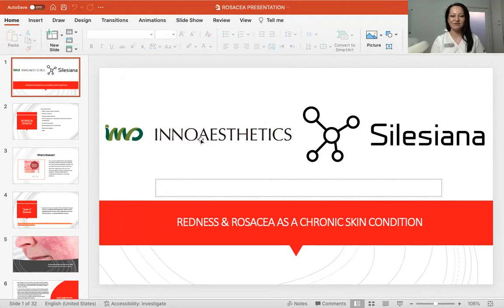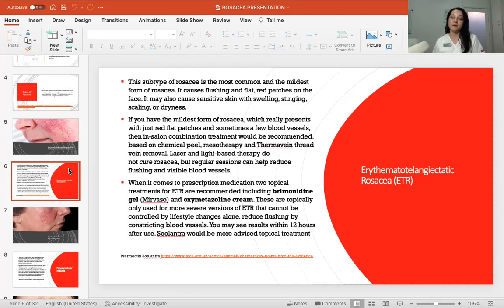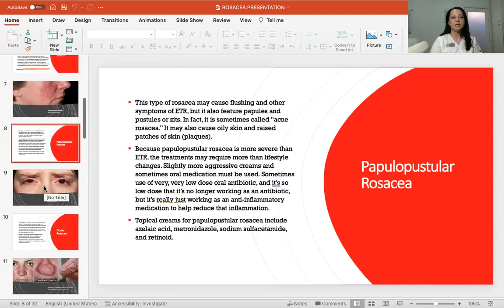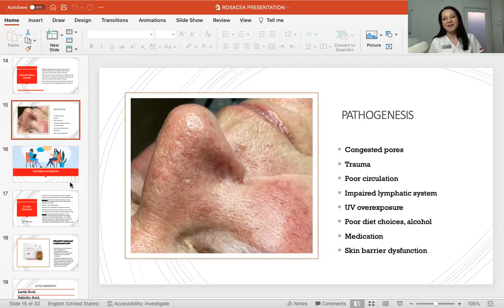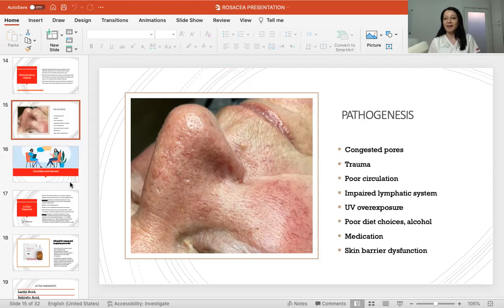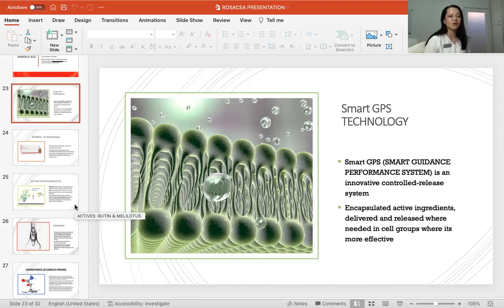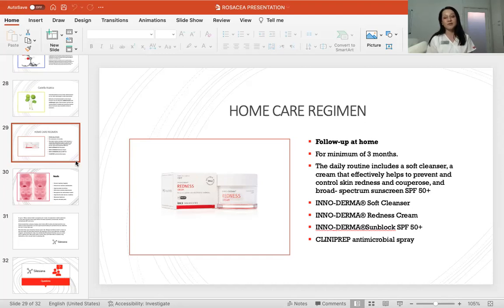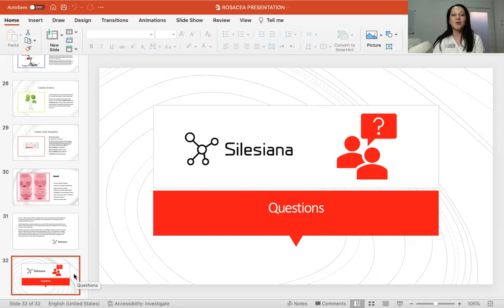ROSACEA AND REDNESS MAINTENANCE